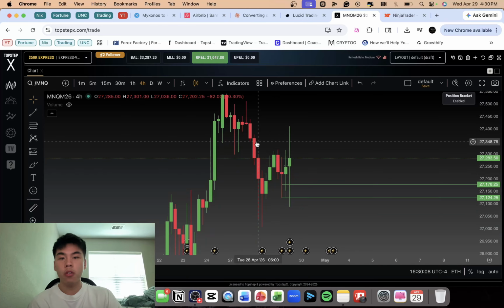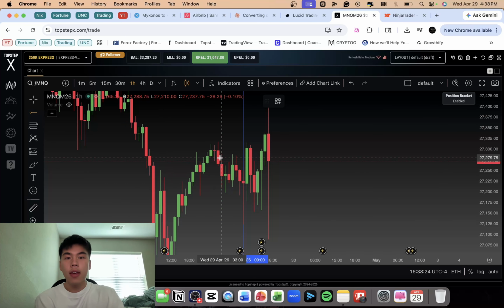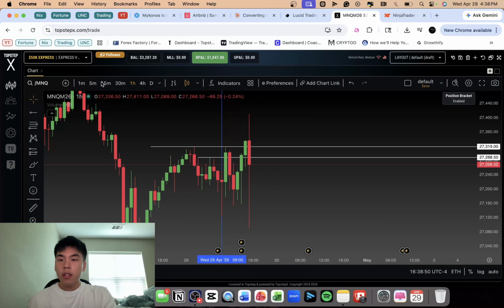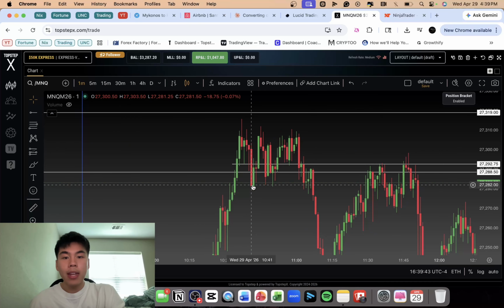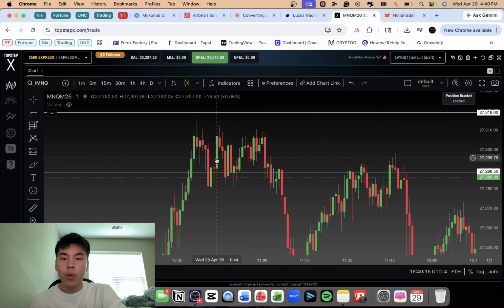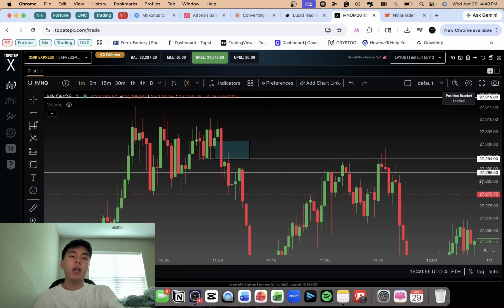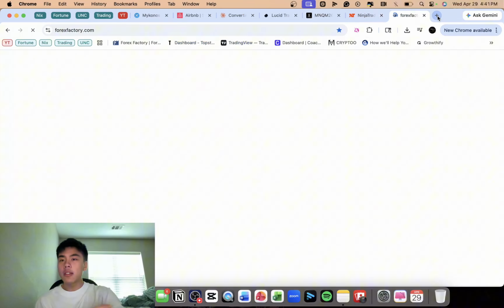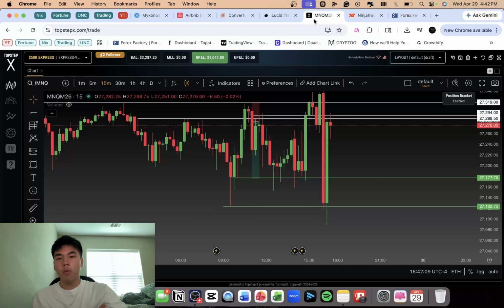How I Made $5,278 Day Trading In 1 HOUR (FOMC TRADE)